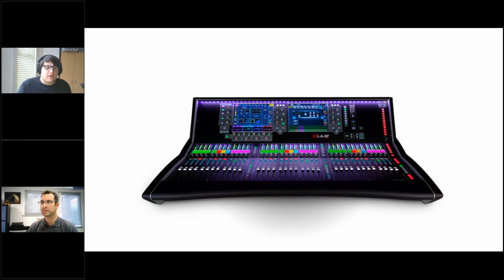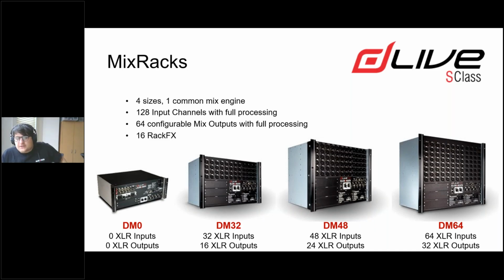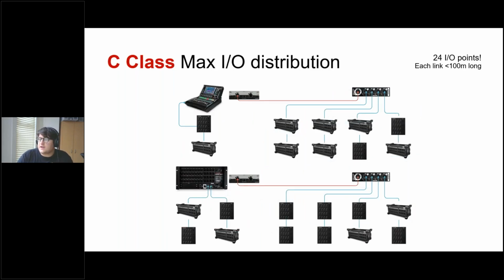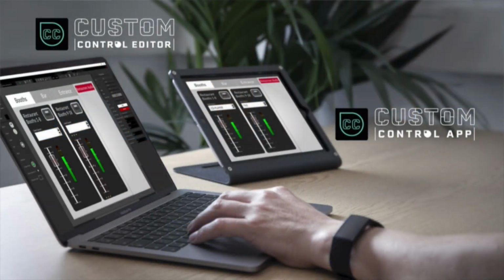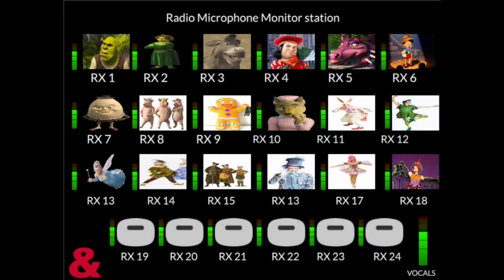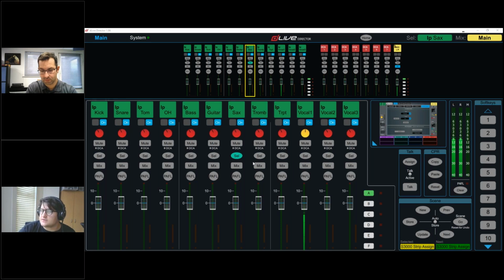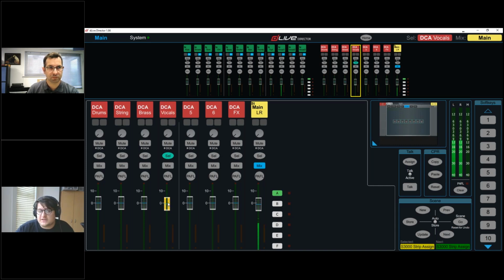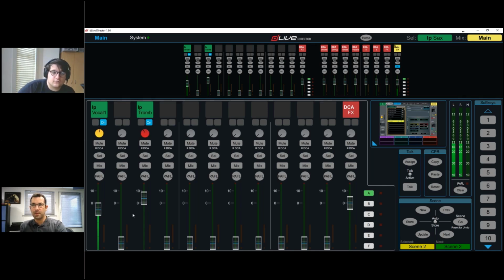A&H Sessions - Andrew Crawford, dLive for Musical Theatre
Join Val and Jack to learn more about how Andrew 'The MixWizard' Crawford deploys dLive in Musical Theatre. The MixWizard shares some of his tips & tricks and how he customises his dLive to best suit his workflow.